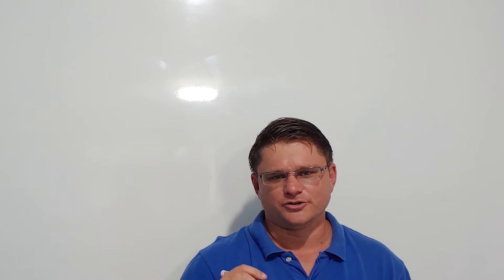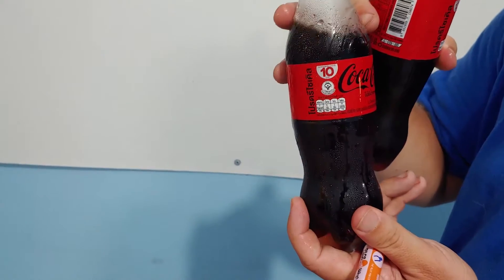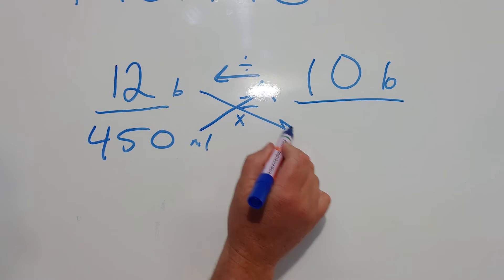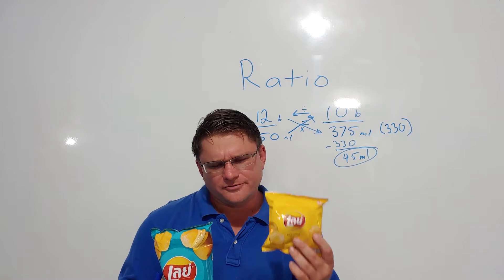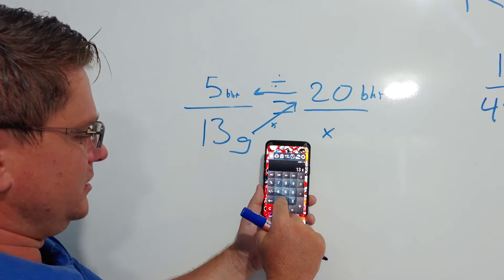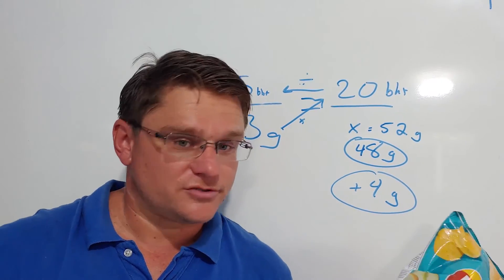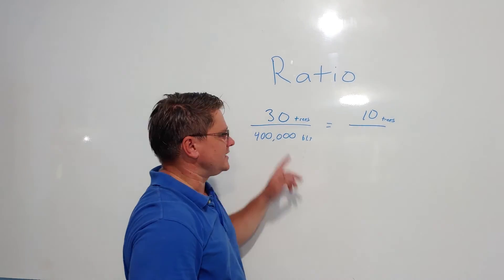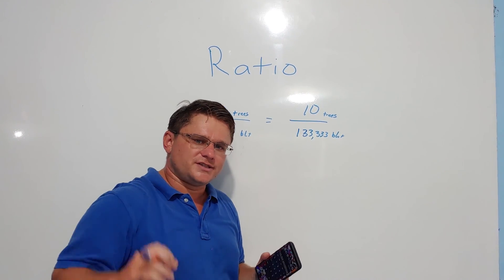How to Use Math Ratios with a Simple Cheat. Very Useful for Everyday Life!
Ratios are one of the most useful math tools. Everyone should know how and why to use them!